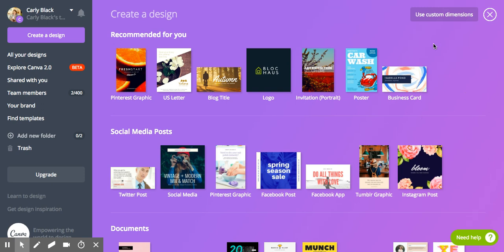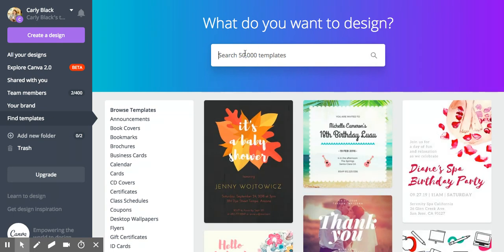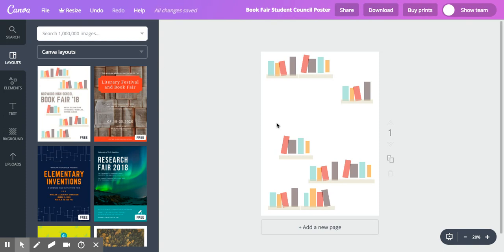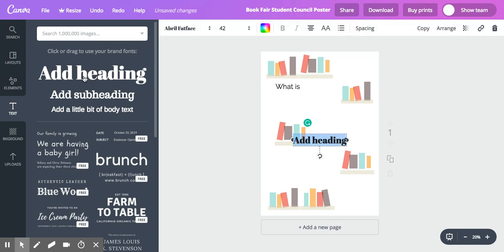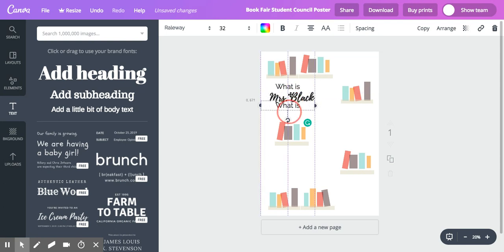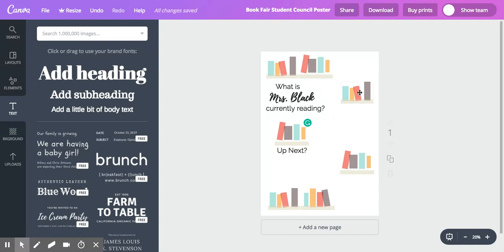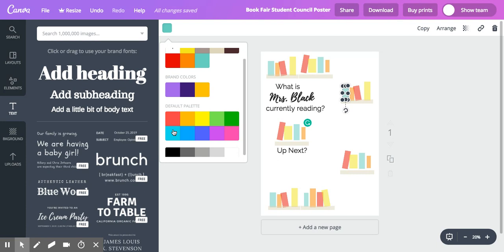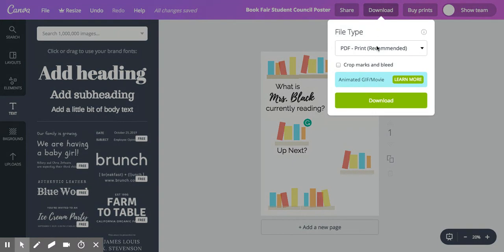DIY Classroom Posters with Canva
This video tutorial will teach you how to quickly create a professional looking, customized classroom poster with Canva. You will learn how to search for the template, change the text, customize the colors and remove unwanted images from the template.